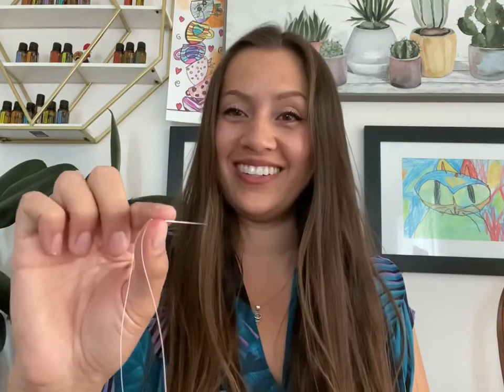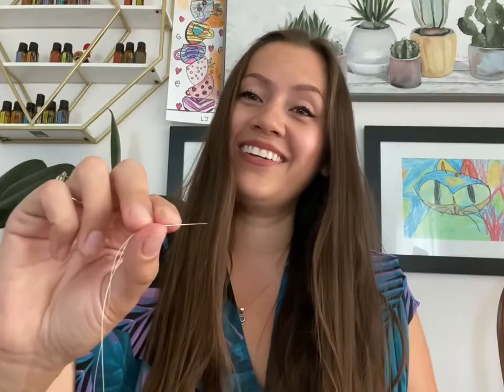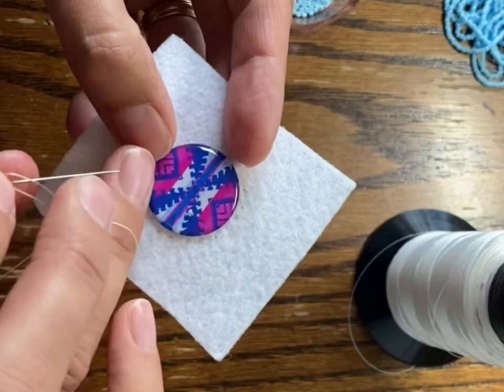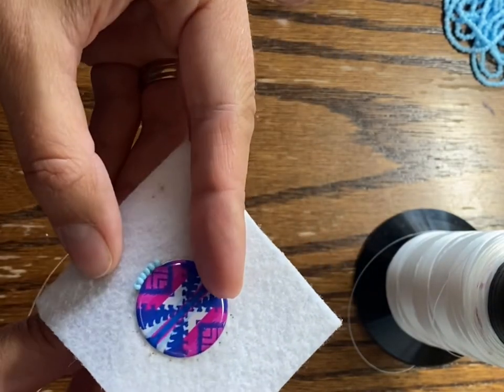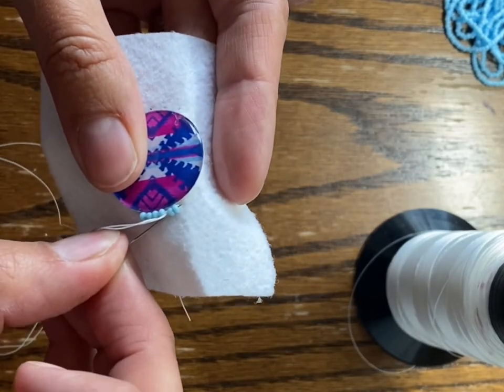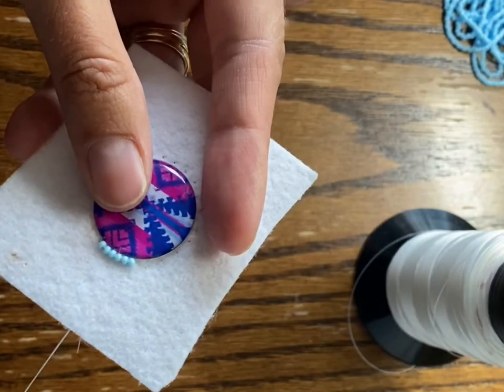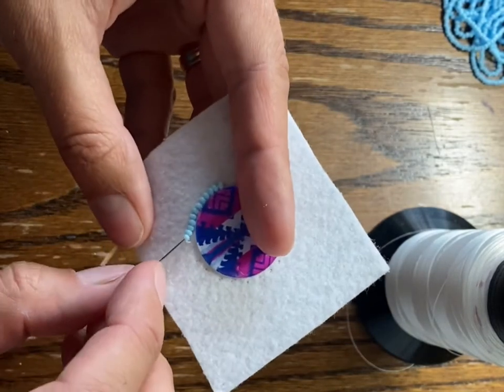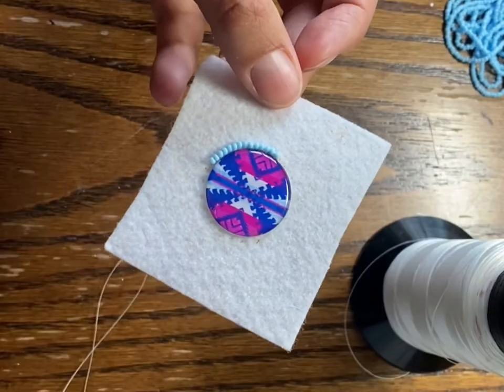Beadwork Tutorial for Beginners: One Needle Method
The original way of doing beadwork!